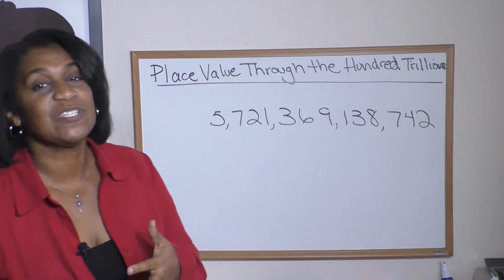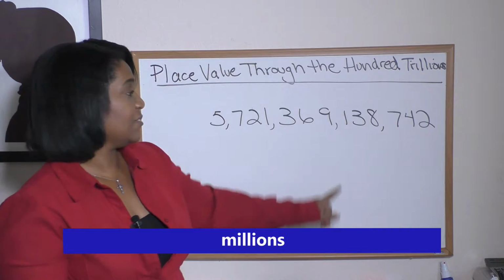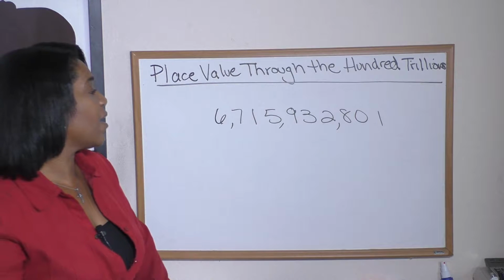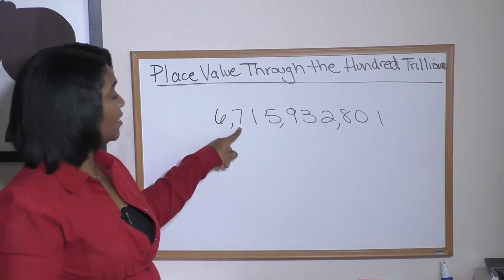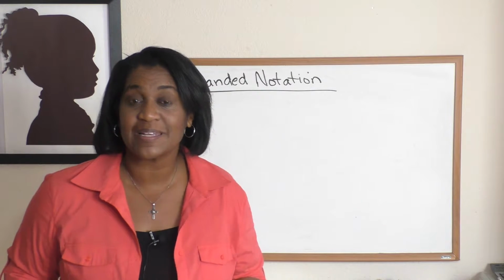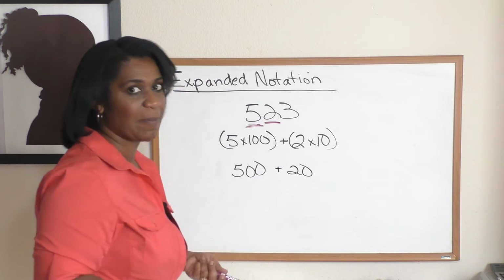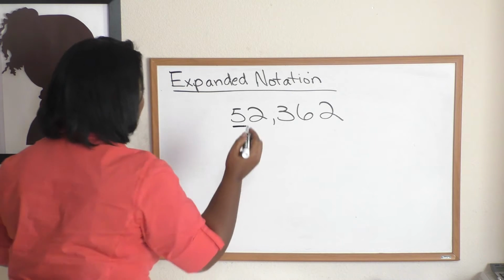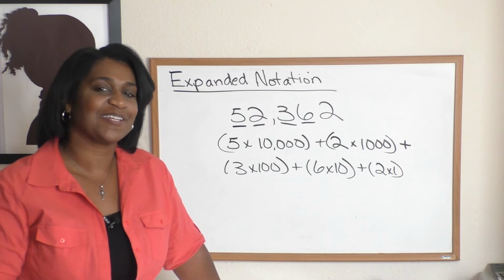5a Place value through the hundred trillions (for Saxon Math 8/7)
Lesson 5 of Saxon Math 8/7.  For more videos and original practice problems,